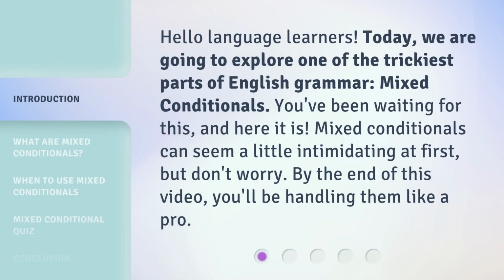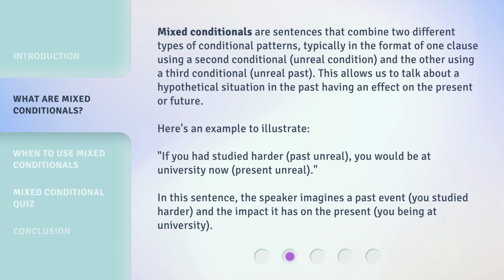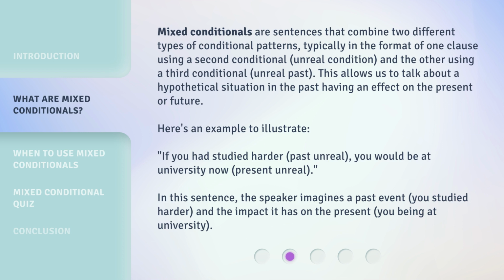Making Sense of Mixed Conditionals: Master English Grammar!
Mastering Mixed Conditionals: Unlock the Secrets of English Grammar! • Discover the intricacies of Mixed Conditionals in English grammar and learn how to use them effectively. In this video, we break down the concept of Mixed Conditionals, explain when to use them, and provide examples to help you grasp this challenging grammar structure. Join us on this language learning journey and become a pro at handling Mixed Conditionals!

00:00 • Introduction - Making Sense of Mixed Conditionals: Master English Grammar!
00:31 • What are Mixed Conditionals?
01:16 • When to Use Mixed Conditionals
01:50 • Mixed Conditional Quiz